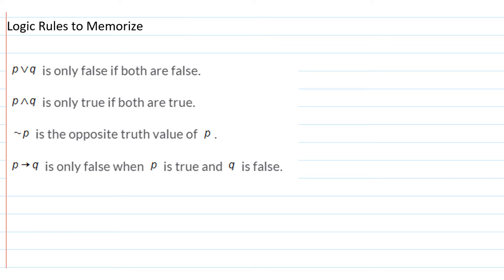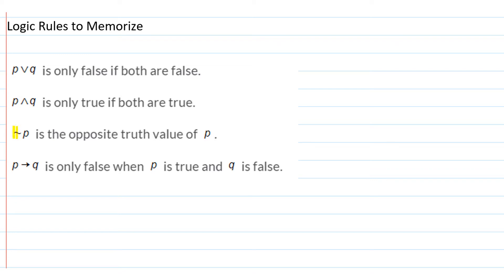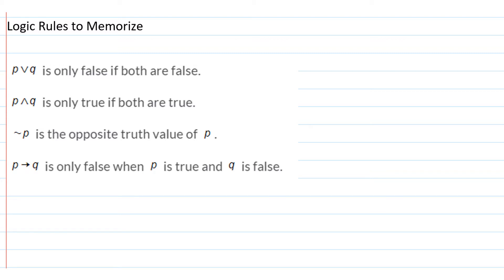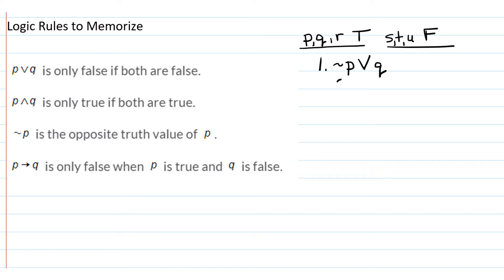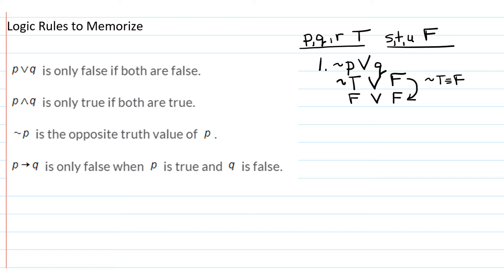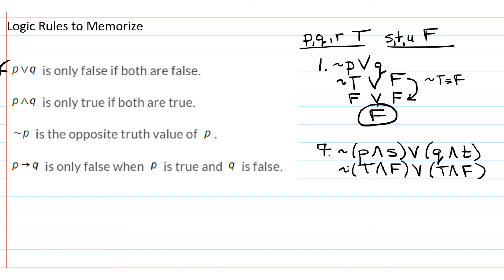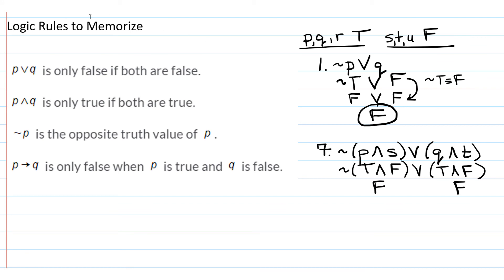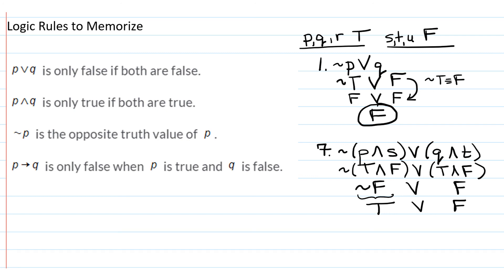Truth Values of Compound Logic Statements ~pVq and ~(p^s)V(q^t) Using the Rules of Logic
In this video, we will find the truth value of the compound logic statements ~pVq and ~(p^s)V(q^t)  given that p,q, and r are True while s,t, and u are False.  Before we do, we first review the Logic Rules that you should memorize:
pVq is only false if both components are false.
p^q is only true if both components are true.
~p is the opposite truth value of p.
p --} q is only false when p is true but q is false.